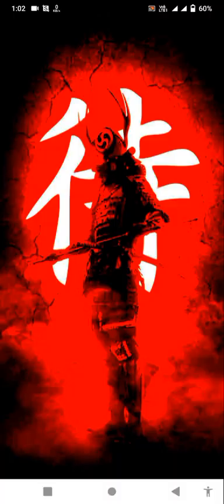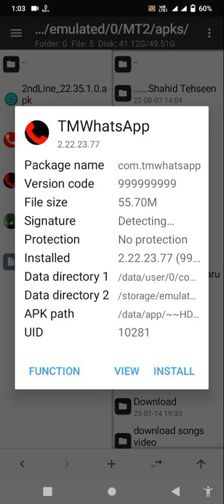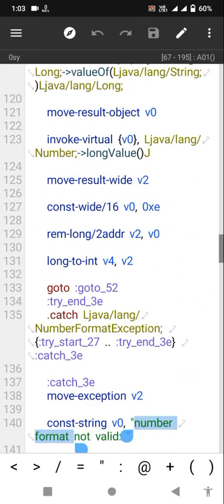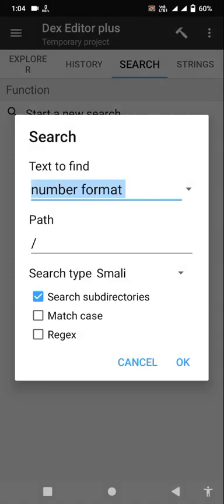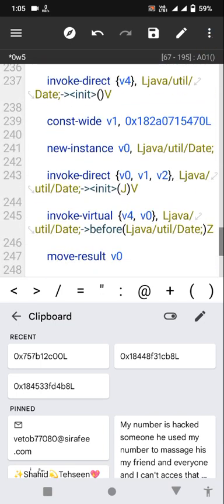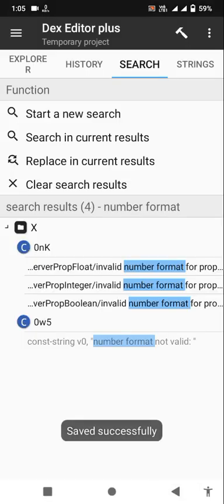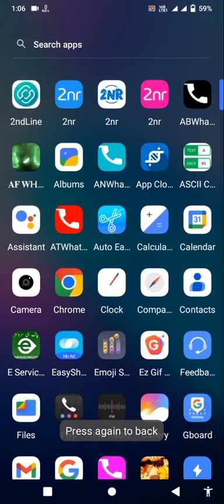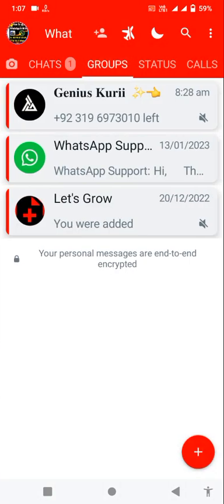How To Update AT FM Yo & GB WhatsApp in Mt Manager 2023 latest Video in Pakistan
WhatsApp kaise update karay
how to update gb whatsapp
gb whatsapp update problem solve 2022 malayalam
gb whatsapp update problem 2022
gb whatsapp update problem solve 2022
how to update gbwhatsapp without losing chats 2022
how to update gbwhatsapp without losing chats
how to update whatsapp aero new version
How to update WhatsApp offline
How to update whatsapp without internet
Free update WhatsApp
upgrade your WhatsApp APK
WhatsApp kaise update free 2022
how to update whatsapp mt manager
How to update WhatsApp APK in Mt manager
mt manager
Mt manager full course
how to update whatsapp mt manager malayalam

mt manager apk
mt manager whatsapp edit
mt manager mod apk
mt manager whatsapp
mt manager free fire hack
mt manager vip unlocked
 mt manager download link
 mt manager vip
mt manager whatsapp update
 mt manager download
how to update whatsapp mt managerhow to update whatsapp mt manager malayalam